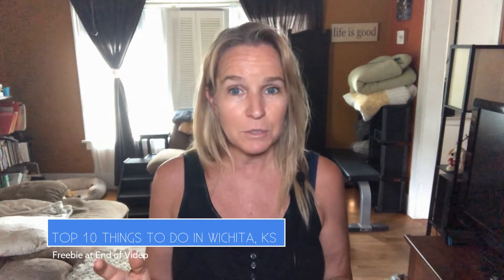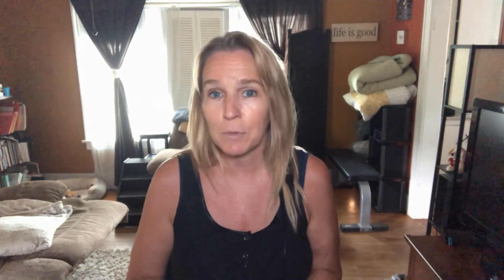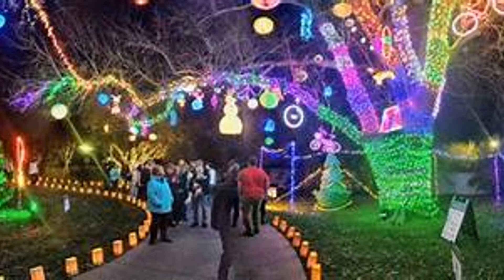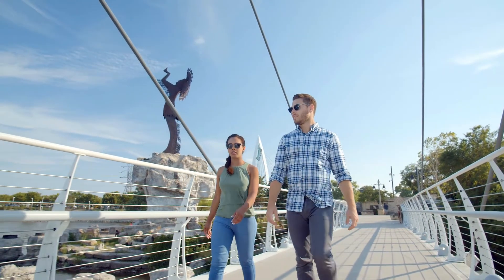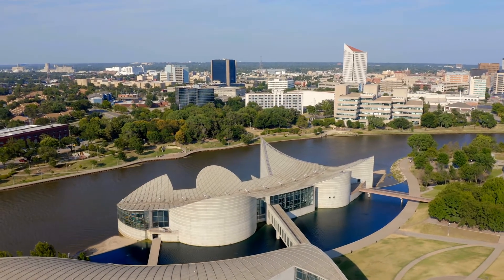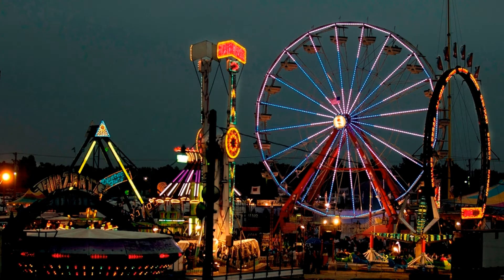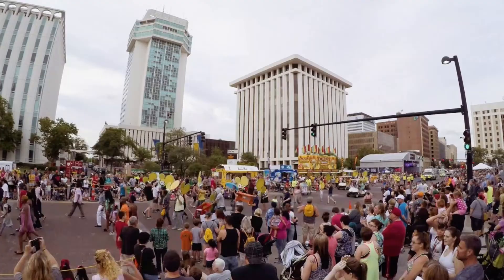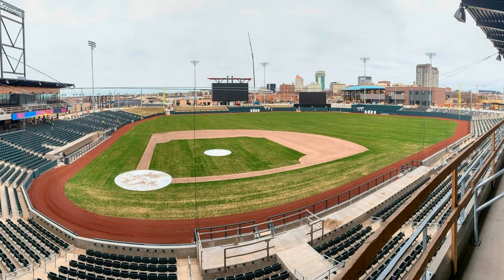Top 10 Things to Do in Wichita Kansas, KS. Sedgwick County Zoo, WSU Shockers. Wind Surge. #15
What is there to do in Wichita Kansas? Top 10 Things to do in Wichita, KS. Favorite outings, parks, zoo, festivals, arenas, events, amusement parks, concert halls, baseball and basketball arenas. see it all here in this video.

Karen Wright -Wichita KS Realtor

Karen Wright | Mortgage Loan Originator KS
NMLS 2174441
JR Mortgage

Wichita, Kansas Realtor| Karen Wright
JPAR Leading Edge
6100 E Central Ave Ste 215

Areas Served: Wichita, Maize, Goddard, Valley Center, Park City, Derby, Andover, Bel Aire, Kechi, Haysville, Newton, Rose HIll and surrounding areas.